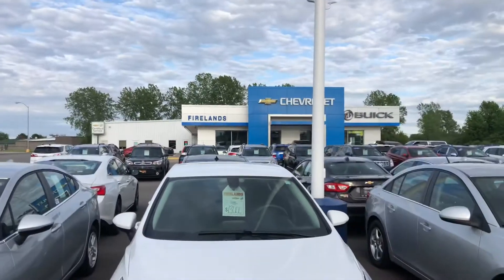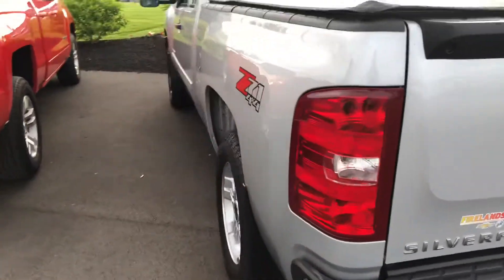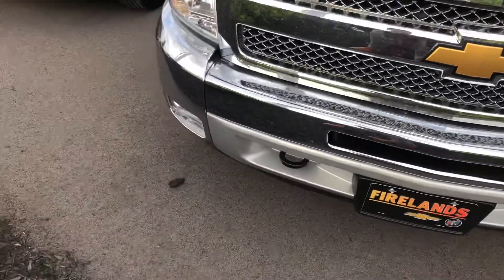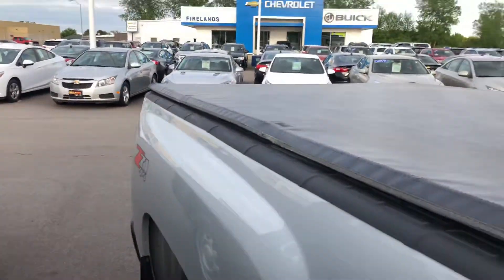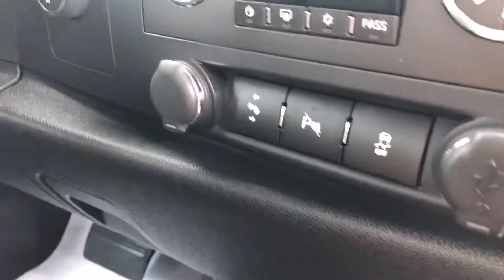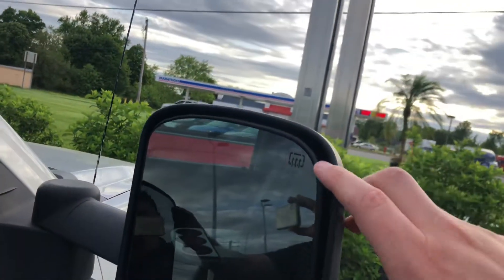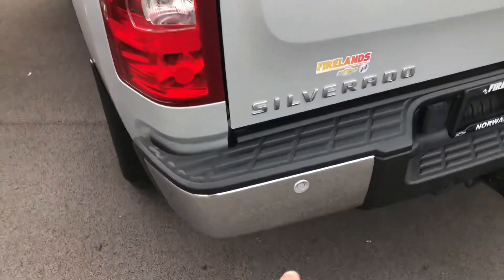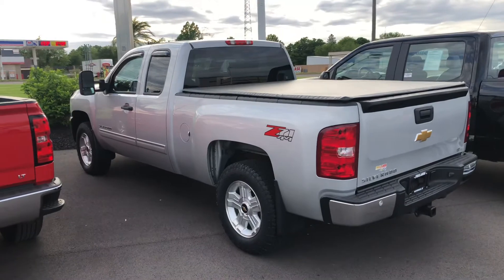Austin’s 2013 Silverado!!